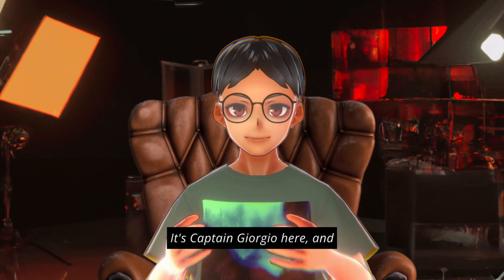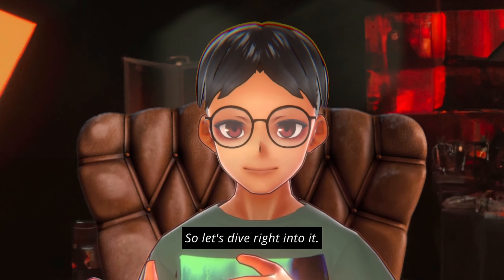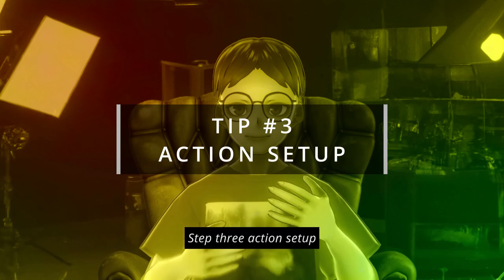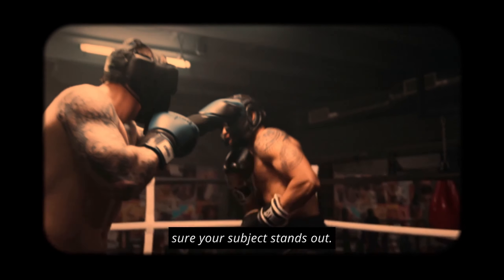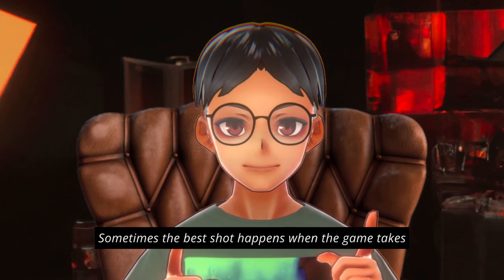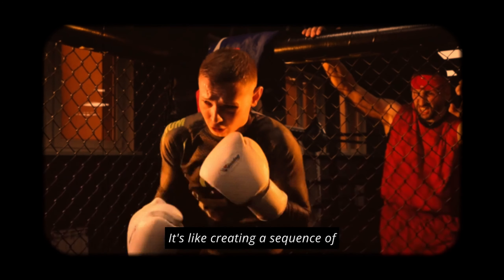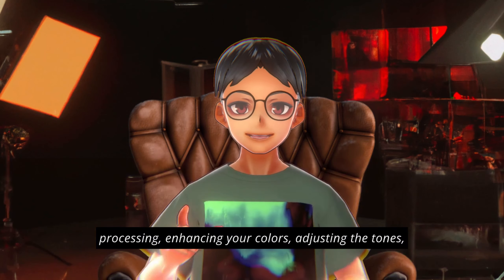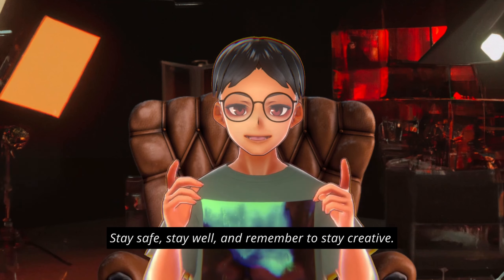Game-Changer Shots: Mastering Sports Photography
"Yo, sports photography enthusiasts! Captain Giorgio is back with another dose of game-changing tips to elevate your photography skills! 📸 In this video, we're delving deep into the art of freezing those heart-pounding moments on the field. Whether you're a rookie or looking to level up, I've got friendly advice to help you capture those winning shots.